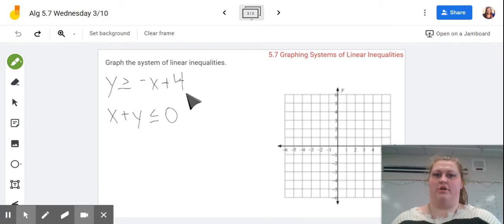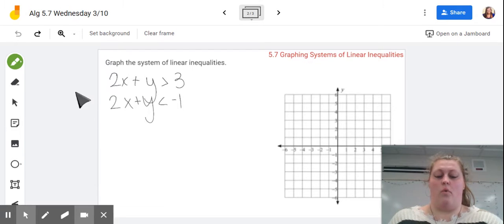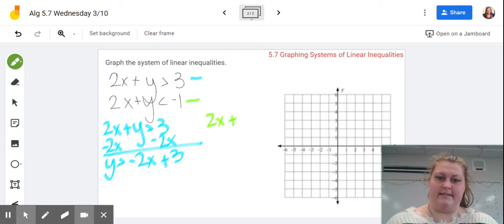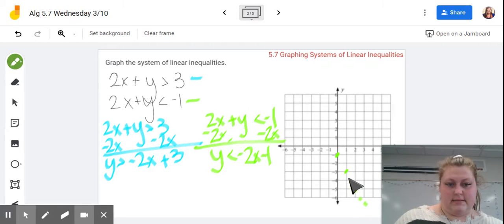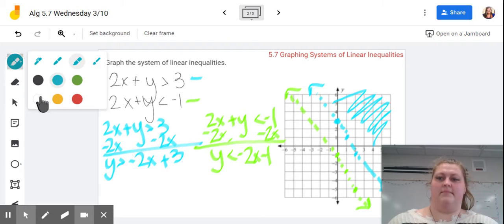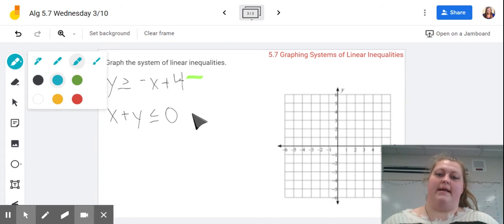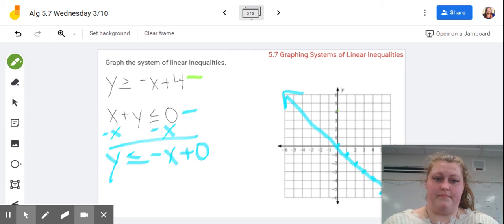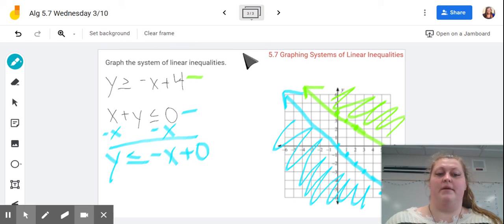Alg 5.7 Wednesday 3/10